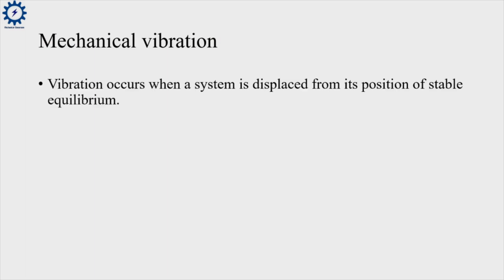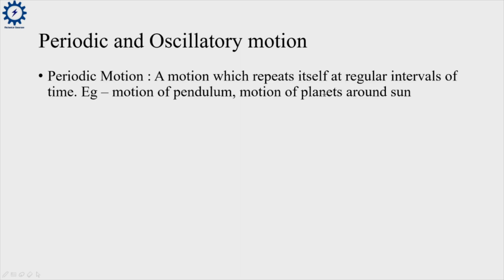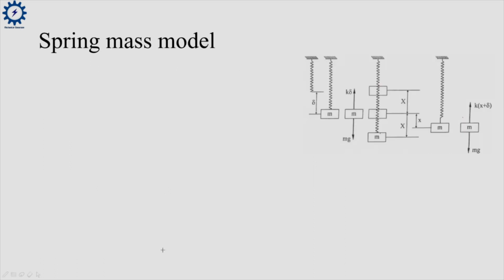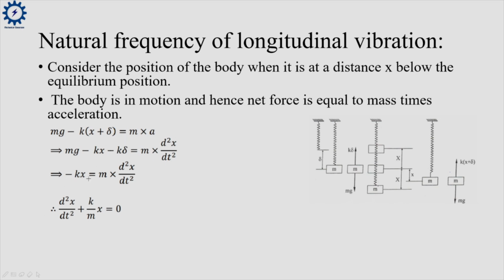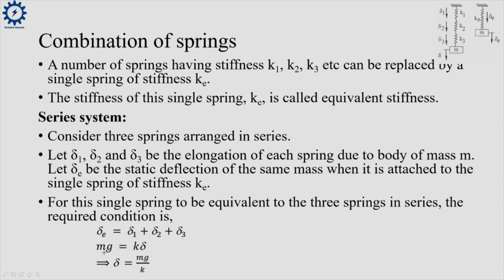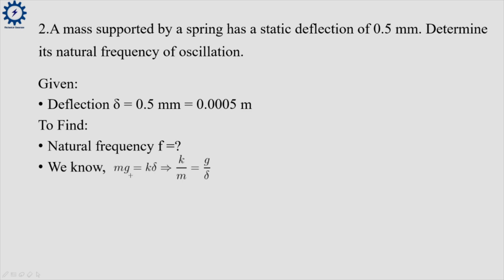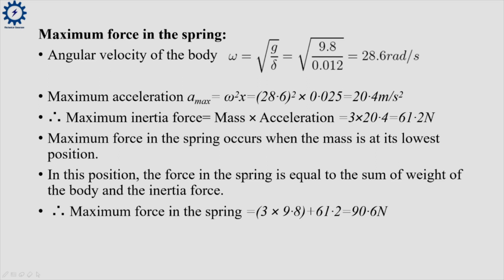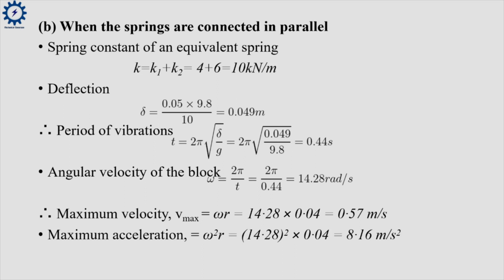KTU Engineering Mechanics|Module5.4|Vibration